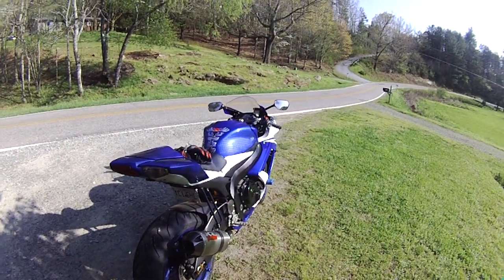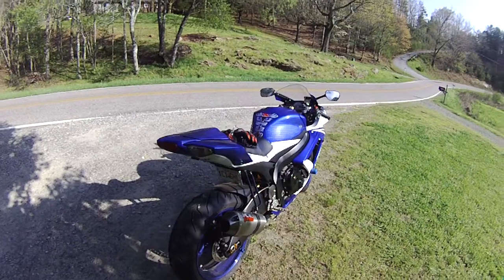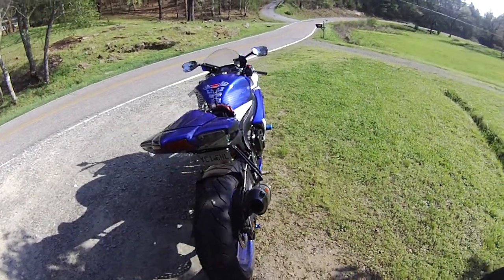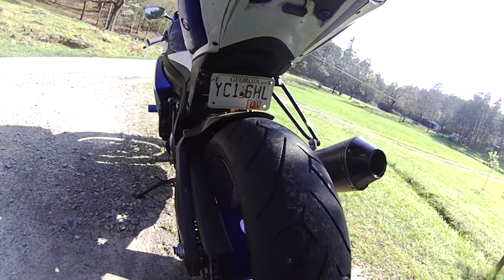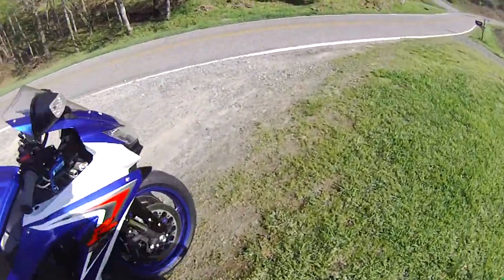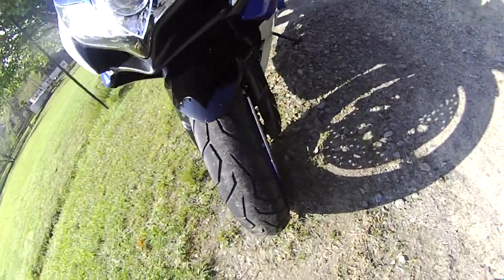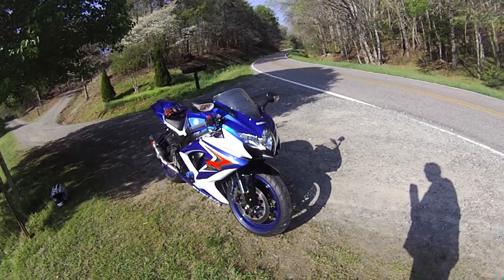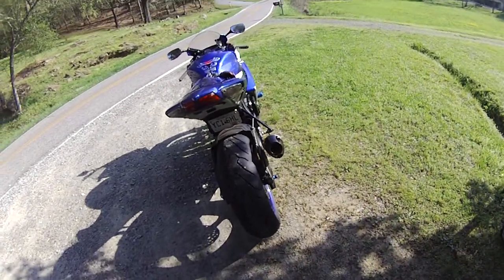Pirelli Diablo Rosso first impressions, GSXR 750, Contour ROAM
These tires are old news, but the good news is that they can be had for about 100.00 less than their original selling price. I got these at a bargain price - so I thought I would give them a try.